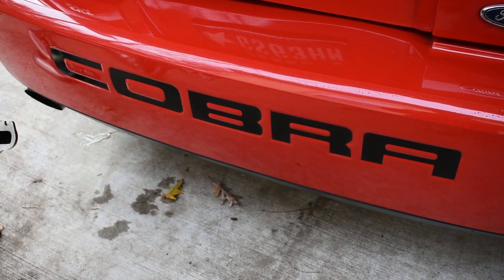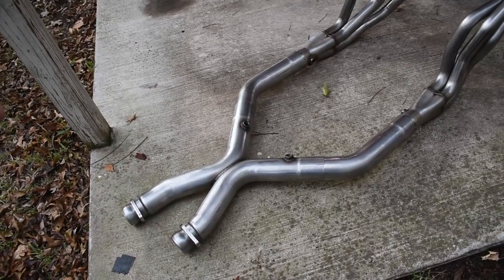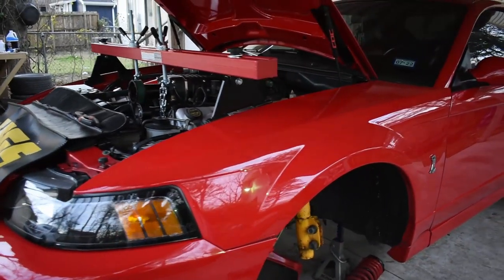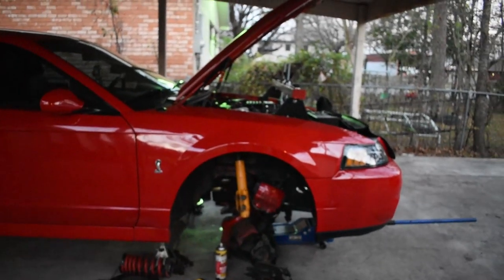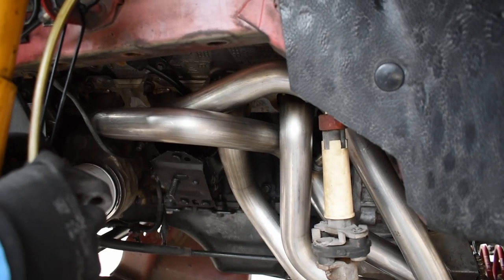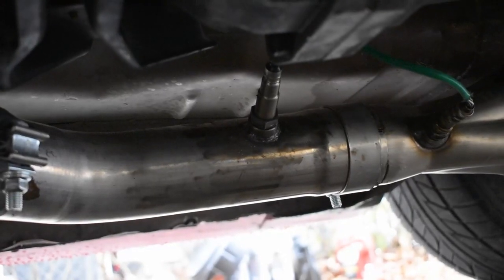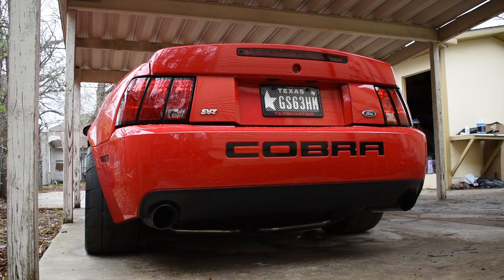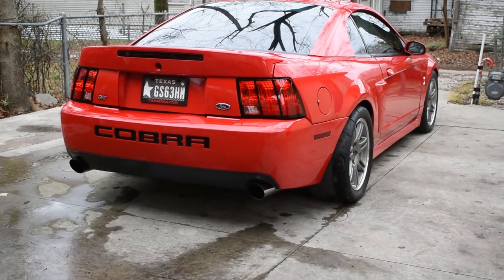My 03 Terminator Cobra gets American Racing Headers (ARH)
Yes! finally my car gets a fresh set of ARH headers installed and the sound this car produces is next to none! stay for the whole video to get a sneak peek at the sound.

My exhaust setup:
- ARH 1 3/4" w/ 3" offroad x pipe
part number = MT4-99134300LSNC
- Bassani SS 2.5" catback system w/no baffles
part number = BE-4603C5